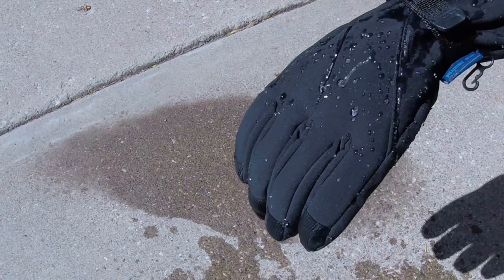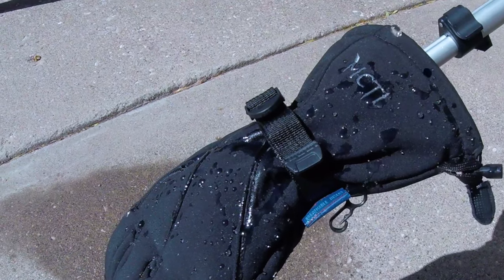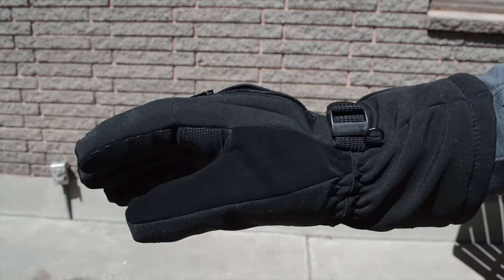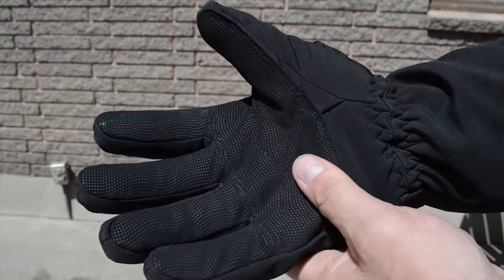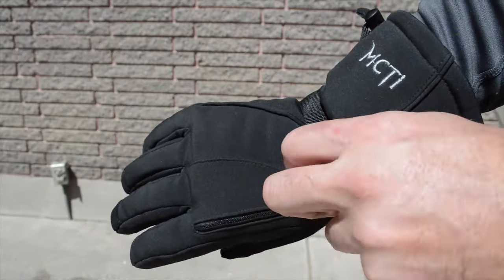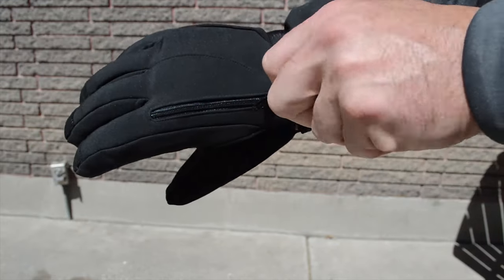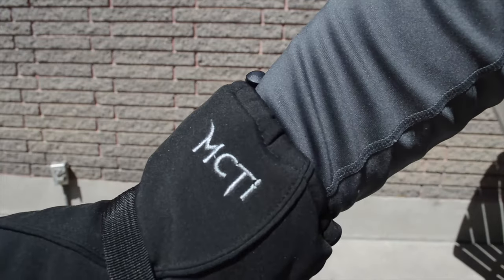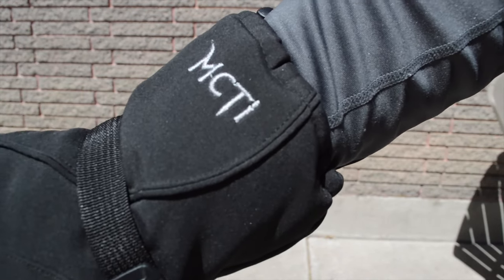Experience Comfort and Functionality with MCTI Men's Classic Ski Gloves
Welcome to the MCTI YouTube channel, where we showcase our latest winter gear and help you find the perfect products for your outdoor adventures. In this product testing and commentary video, we introduce our men's classic ski gloves and highlight the features that make them a must-have for any winter activity.

Our gloves are made with high-quality materials and filled with premium insulation, providing warmth and protection against the cold winter weather. The gloves are also waterproof and breathable, ensuring that your hands stay dry and comfortable no matter what the weather brings.

Watch as we put our gloves to the test in a variety of winter activities, including skiing, snowboarding, and snowshoeing. We showcase the functionality and convenience of our gloves, with features such as touch screen compatibility, wrist strap design, and adjustable fit.

Our classic ski gloves are designed with both fashion and function in mind, with a sleek and stylish design that complements any winter outfit. They're perfect for a variety of winter sports, but they're also versatile enough for everyday activities like walking your dog or running errands.

With a variety of colors and sizes available, you're sure to find the perfect pair to match your style. Don't sacrifice style for warmth - get the best of both worlds with MCTI men's classic ski gloves.

And if you're interested in purchasing our men's classic ski gloves, head over to our We offer fast shipping and a satisfaction guarantee, so you can shop with confidence.